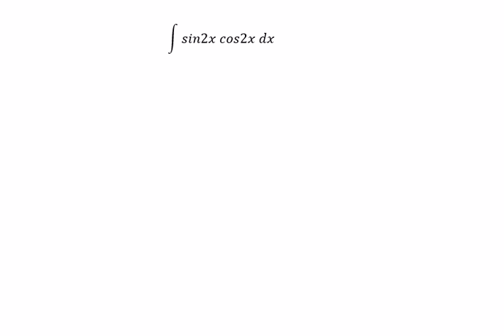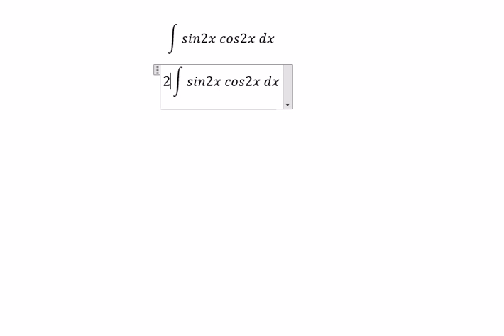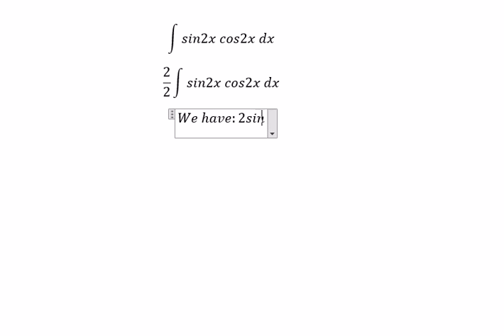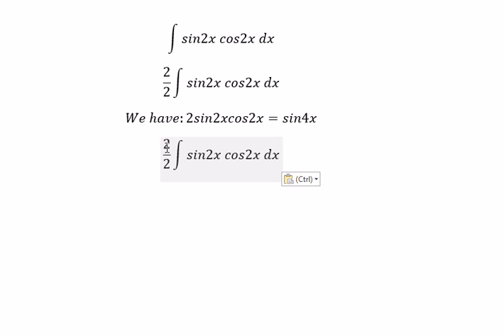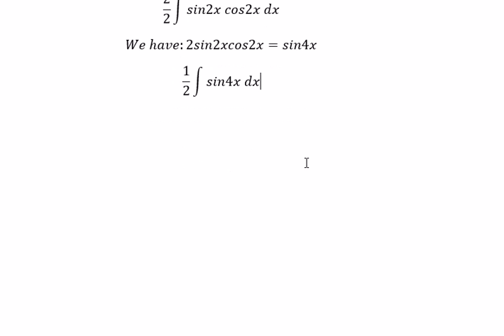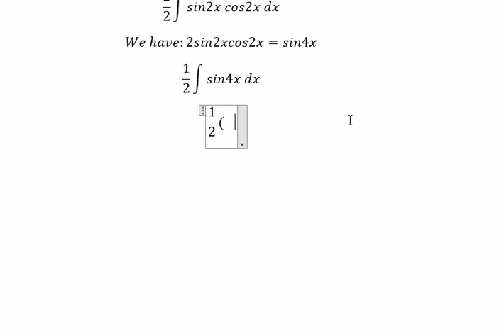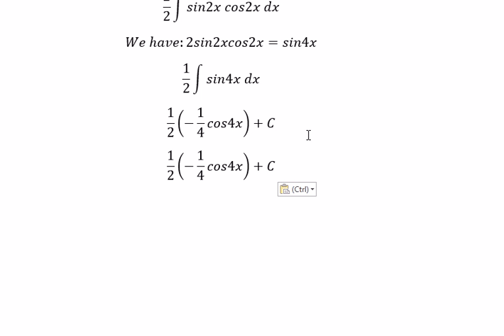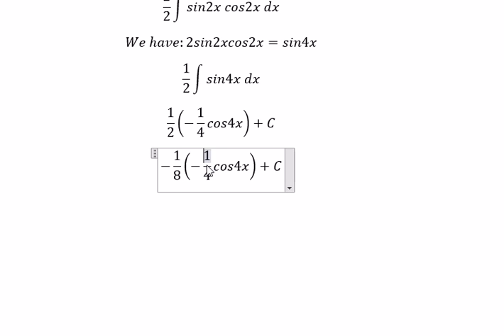Calculus Help: Integral of sin2x cos2x dx - Integration by trigonometric identities